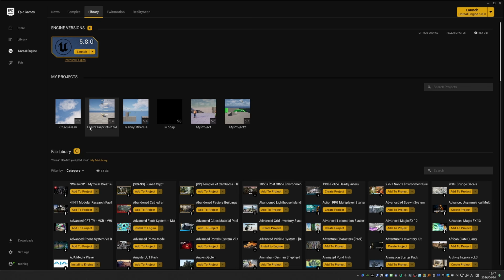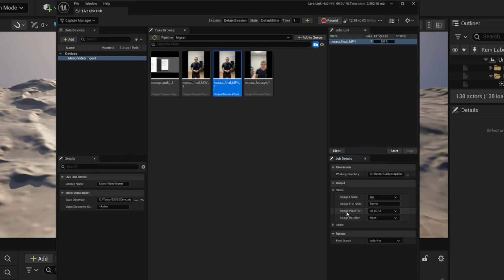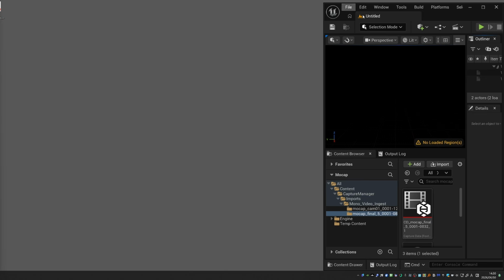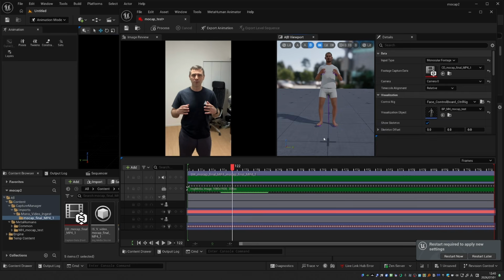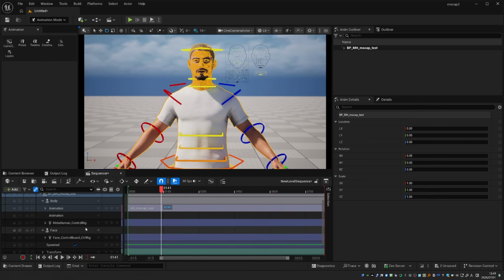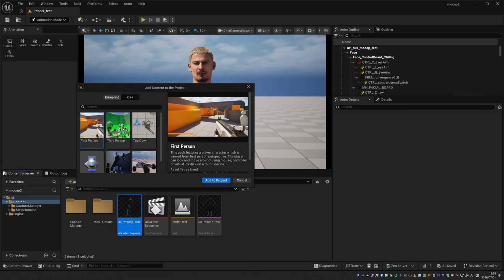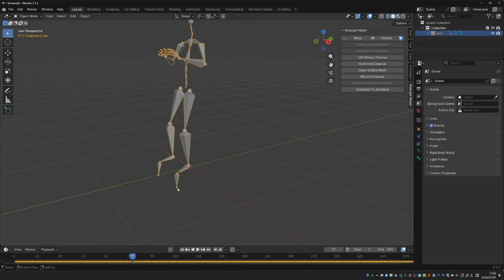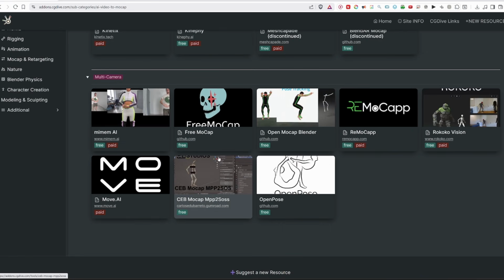Unreal 5.8 - The Ultimate Markerless Mocap?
*Discover Video to Mocap solutions*

Chapters
00:00 Intro
00:27 Installation
01:50 Mocap Setup
03:41 Processing the Mocap
04:36 Create a Metahuman for mocap preview
06:06 Mocap Results
08:48 Exporting the mocap
11:00 Is this the best video to mocap?
12:05 Other Mocap Solutions